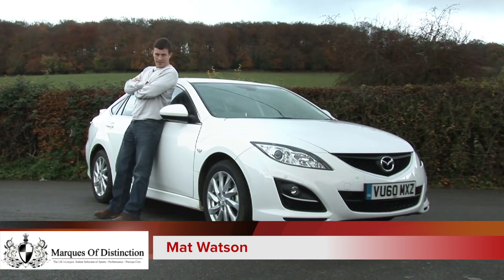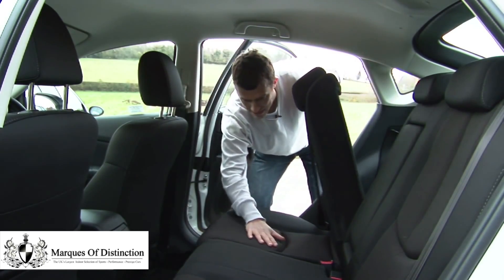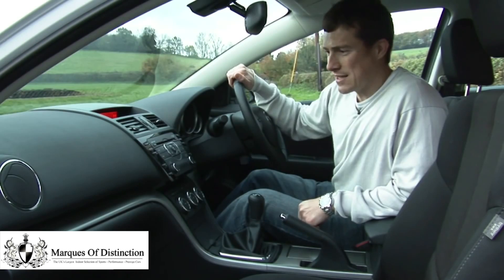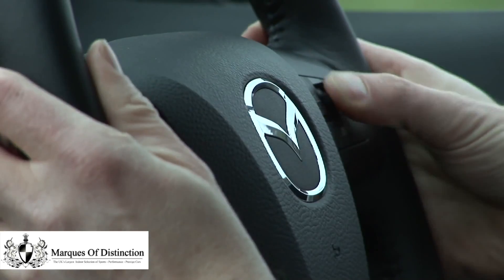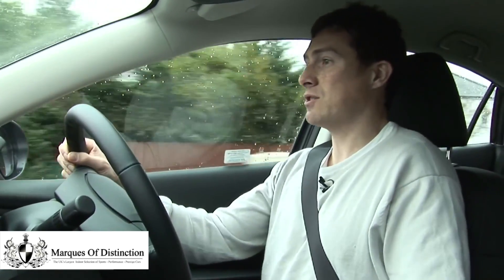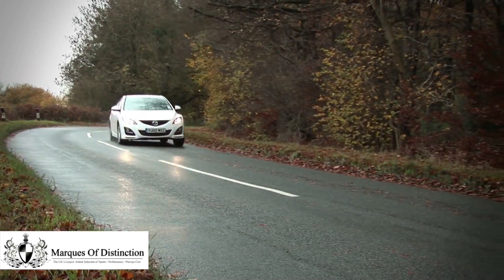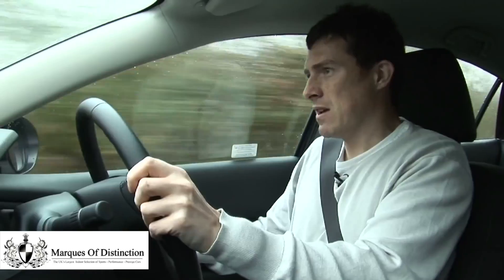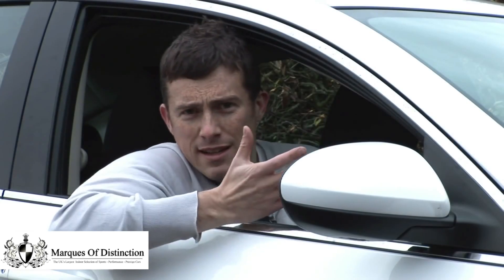Mazda 6 2.2D Sport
Mazda 6 2.2D Sport For Sale at  Marques Of Distinction